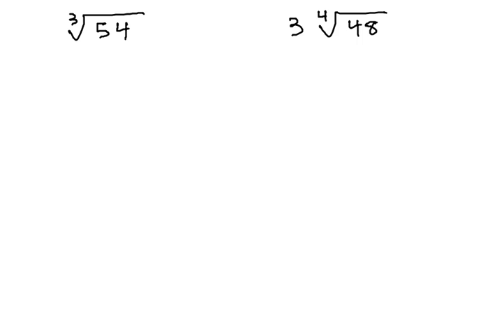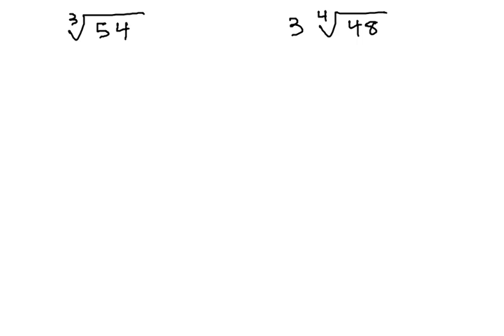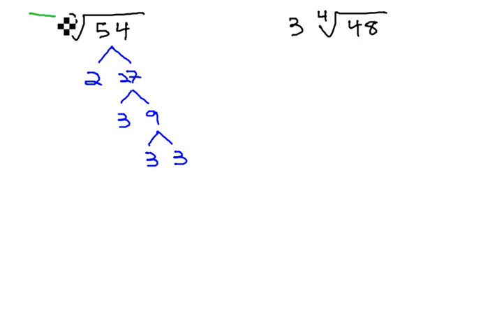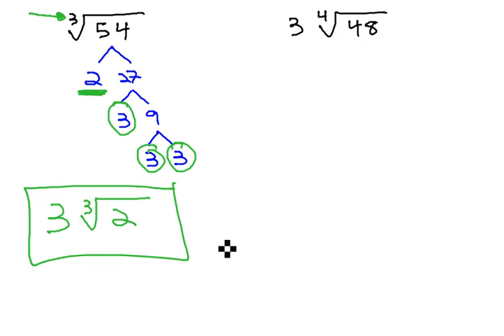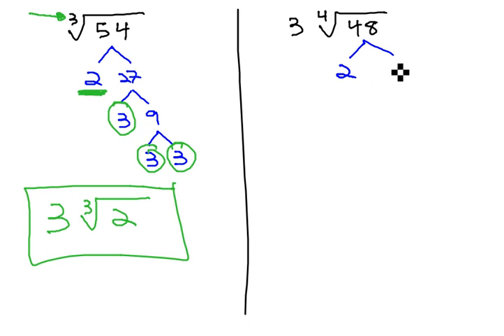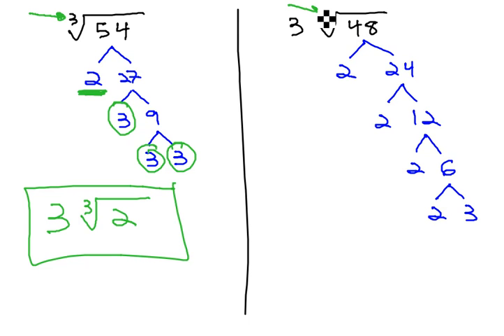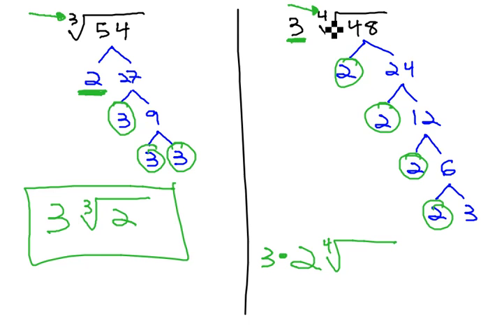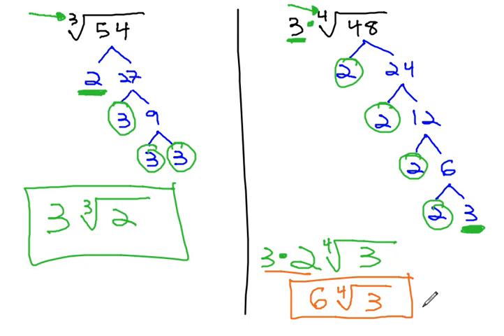Simplify Higher Roots